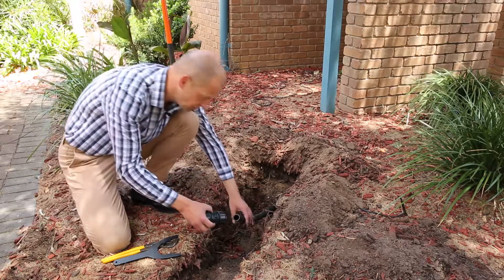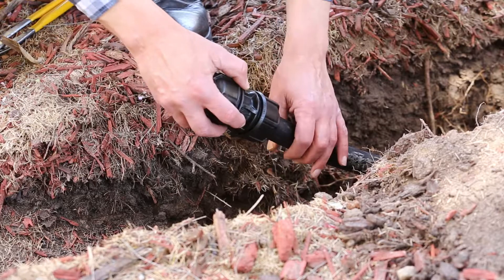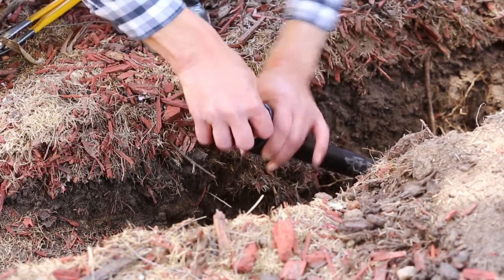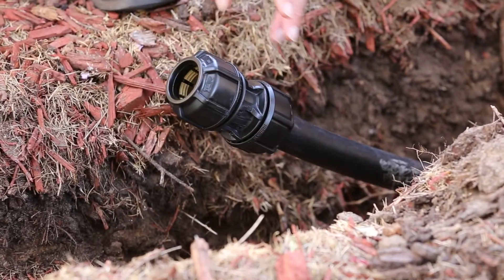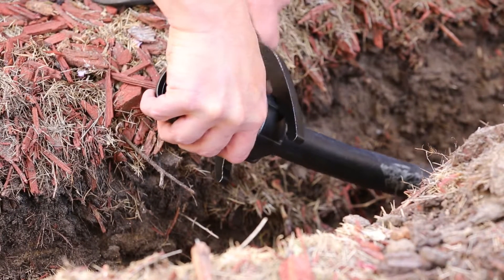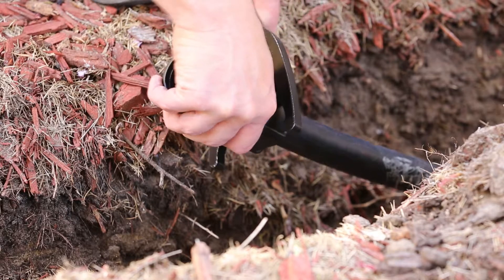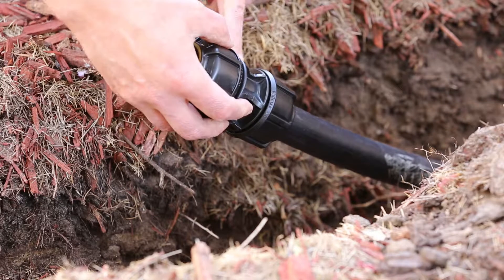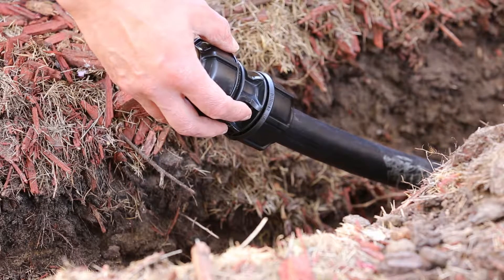How to install a Philmac CTS poly fitting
Featuring Philmac’s unique Slide and Tighten technique, 3G compression fittings for CTS HDPE pipes make installation simple. In addition they offer a high integrity 230psi rated connection and with no corrosion or lead risk. Connections are available from ¾” to 2”.